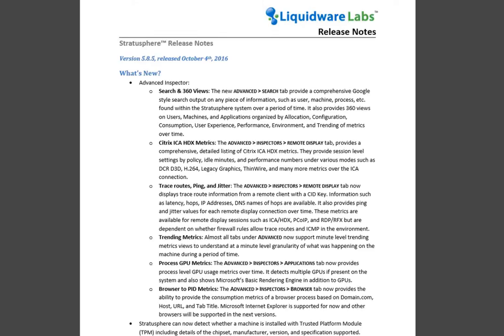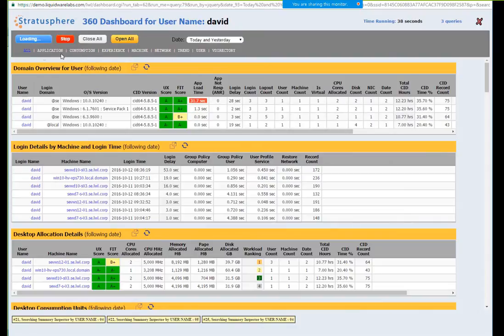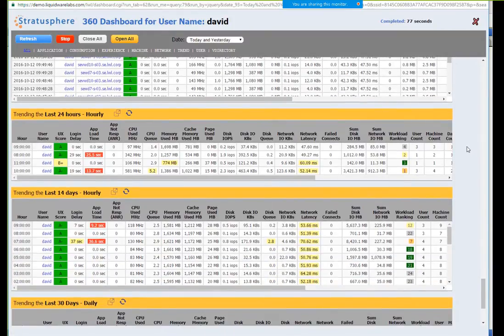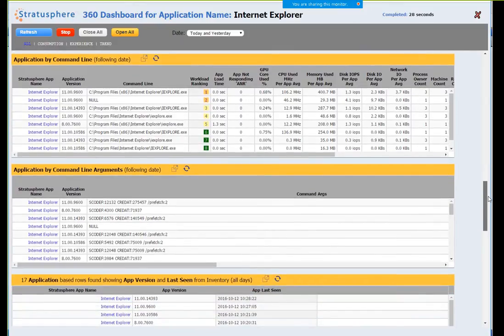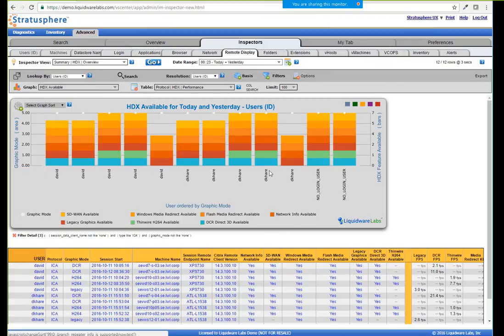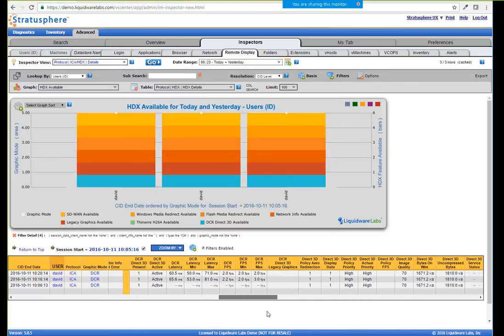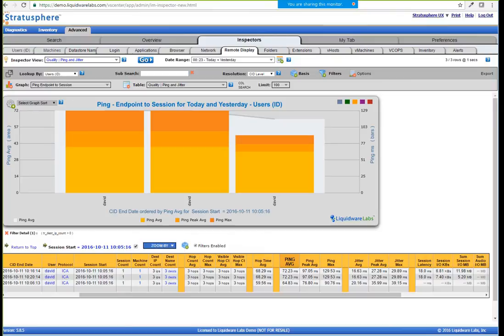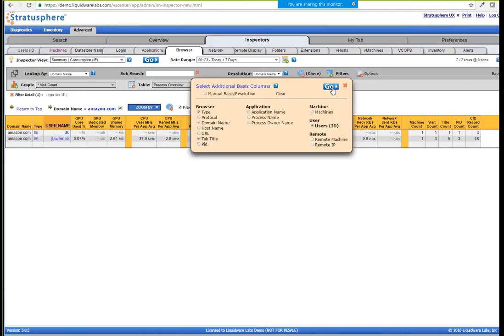Liquidware Labs Stratusphere UX 5-85 Release Deep Dive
mm:ss   Section
00:40     Search Overview
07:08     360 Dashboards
25:29     ICA/HDX Graphics Modes
41:17     Ping and Jitter
48:03     High Resolution Metrics
50:55     GPU Per Process
52:49     IE Browser Consumption